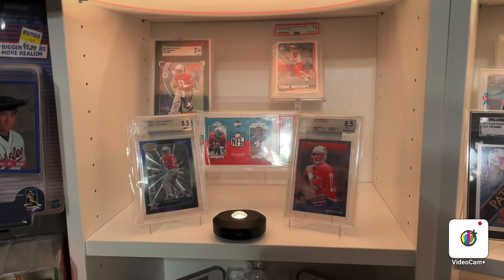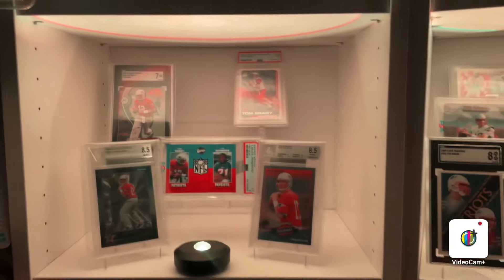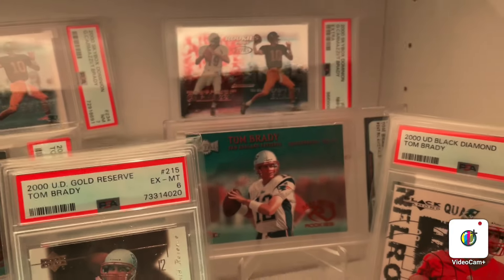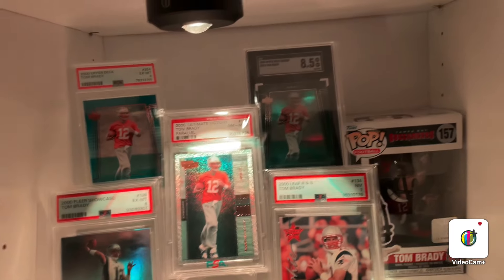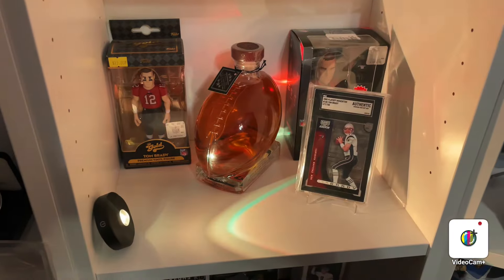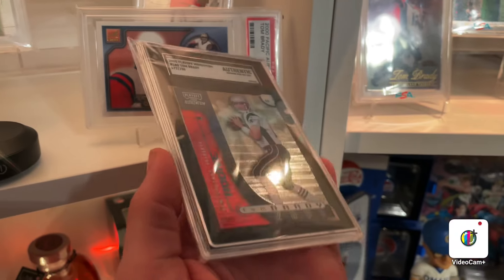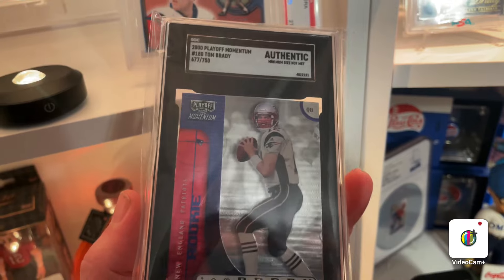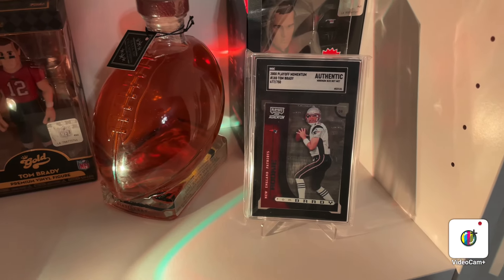I rolled the dice on this Tom Brady rookie…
Shoutout to @SplendidSports  @The047SportsTCGCards @kurtscardcare  @powerwh33ls